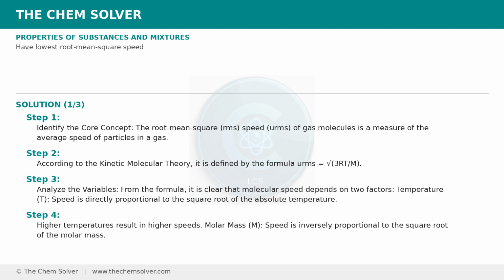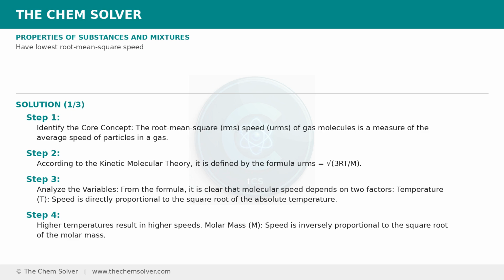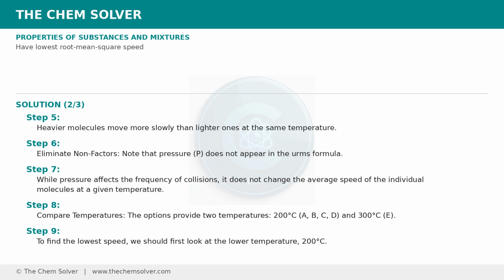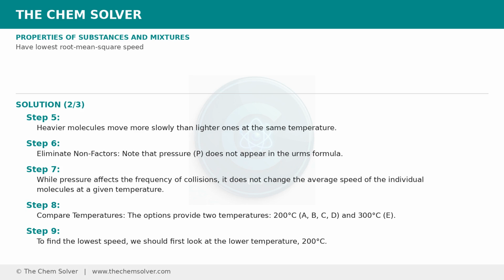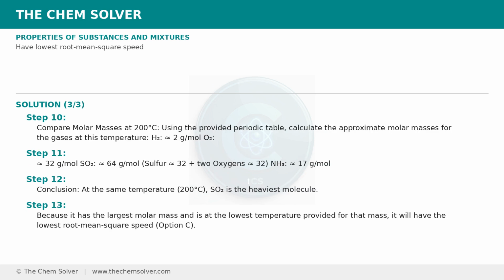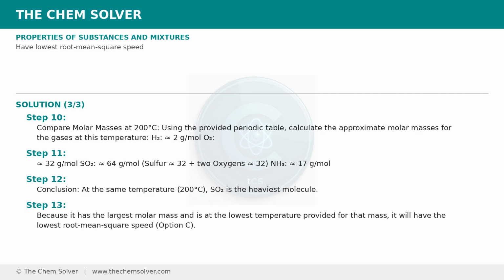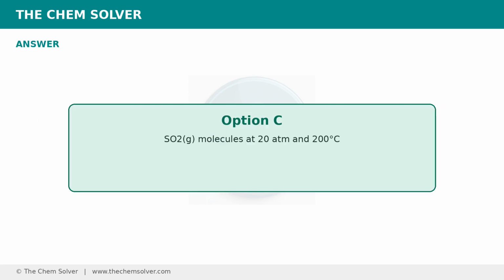AP Chemistry 2012 Q10 — States of Matter | Free Practice + Solution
Have lowest root-mean-square speed

A) H2(g) molecules at 10-3 atm and 200°C
B) O2(g) molecules at 20 atm and 200°C
C) SO2(g) molecules at 20 atm and 200°C
D) NH3(g) molecules at 20 atm and 200°C
E) NH3(g) molecules at 20 atm and 300°C

Year: 2012
Unit: Properties of Substances & Mixtures
Topic: States of Matter